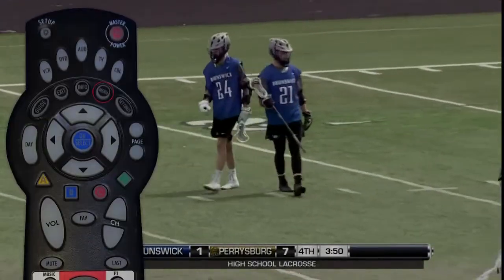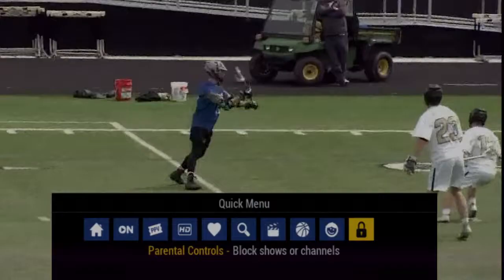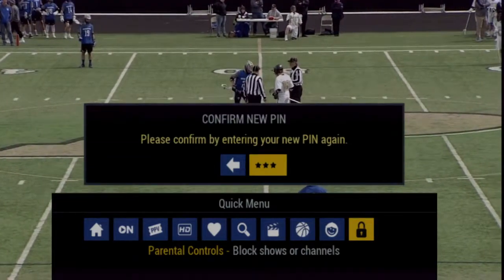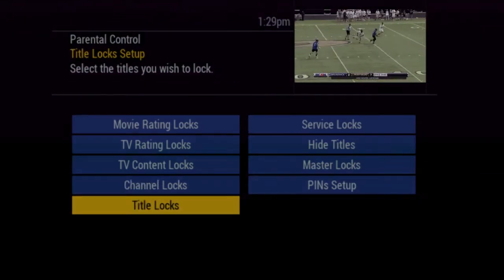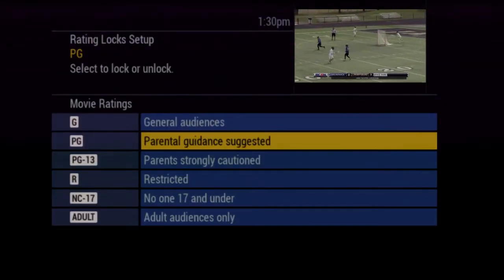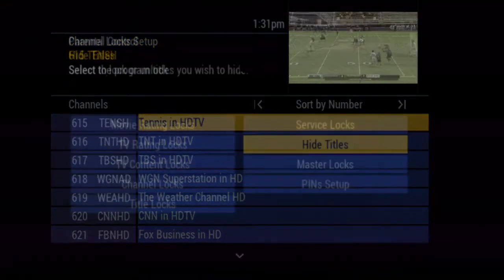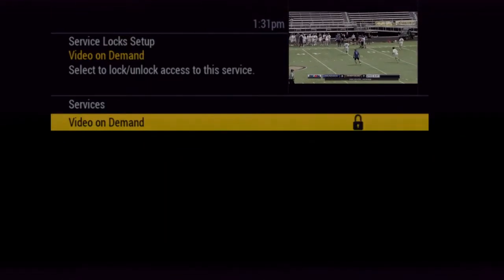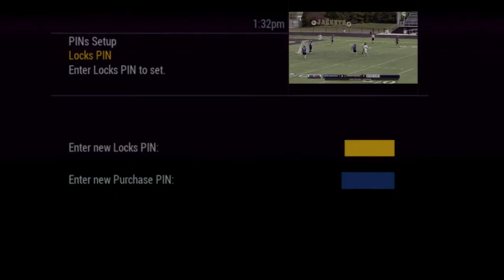Parental Controls Legacy